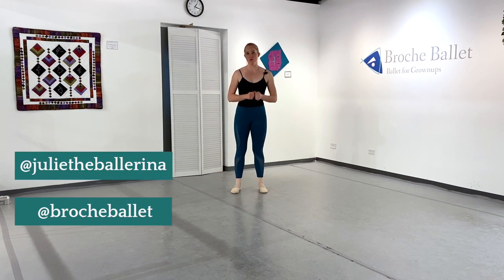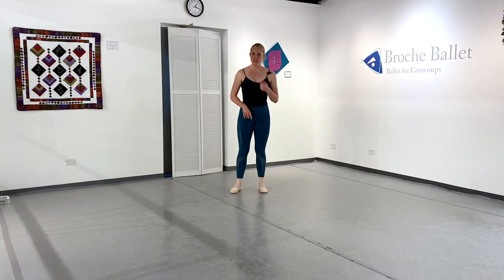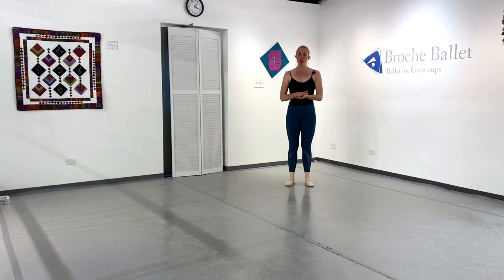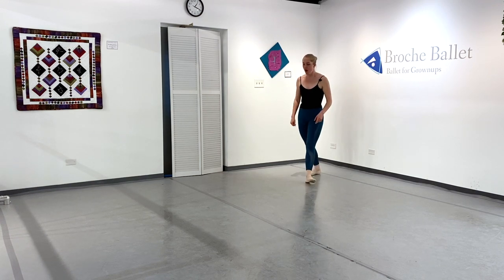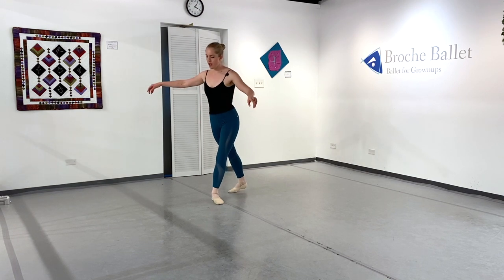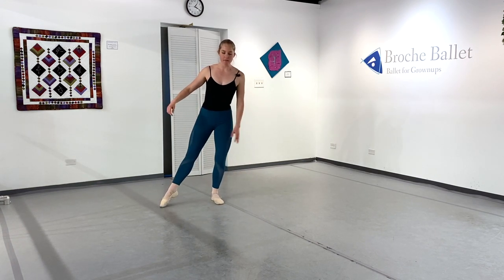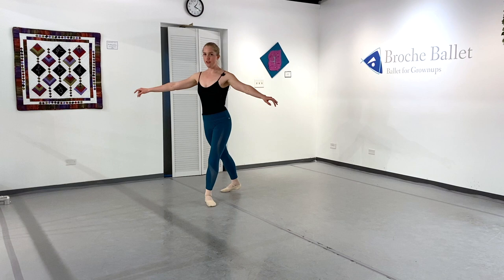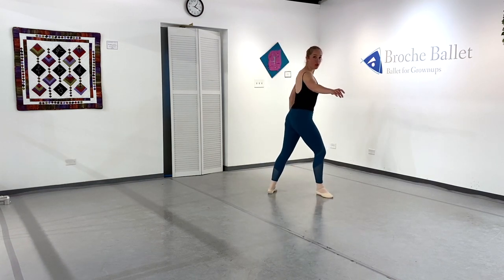Mastering Contretemps | Broche Ballet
It's been so long since we've added a new video to our "Mastering Moves" series! This week, we're covering contretemps, and other directional changes in grande allegro! What move would you like to see next? :)

‼️ UPDATE: Our Denver studios have permanently closed due to COVID, but the good news is that we’re now a virtual ballet school! ‼️

👋 Meet Julie with an online private lesson!

🩰 Journey to Pointe Video Course & Consultation -- Work towards your first pair of pointe shoes!

✨ Ultimate Beginner’s Guide Video Course -- Learn detailed beginner fundamentals from scratch. Start at the very beginning!